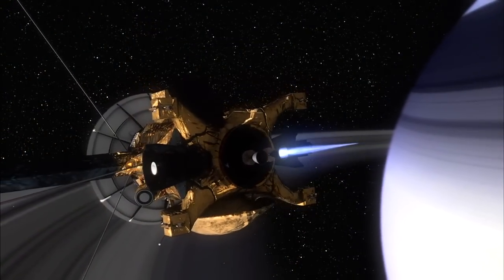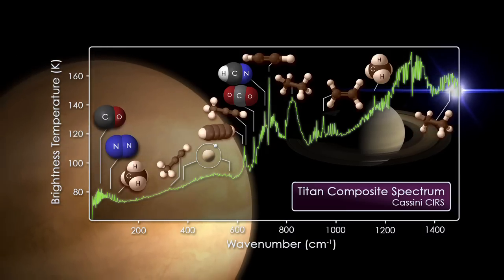NASA | Propylene on Titan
With a thick atmosphere, clouds, a rain cycle and giant lakes, Saturn's large moon Titan is a surprisingly Earthlike place. But unlike on Earth, Titan's surface is far too cold for liquid water - instead, Titan's clouds, rain, and lakes consist of liquid hydrocarbons like methane and ethane (which exist as gases here on Earth). When these hydrocarbons evaporate and encounter ultraviolet radiation in Titan's upper atmosphere, some of the molecules are broken apart and reassembled into longer hydrocarbons like ethylene and propane.

NASA's Voyager 1 spacecraft first revealed the presence of several species of atmospheric hydrocarbons when it flew by Titan in 1980, but one molecule was curiously missing - propylene, the main ingredient in plastic number 5. Now, thanks to NASA's Cassini spacecraft, scientists have detected propylene on Titan for the first time, solving a long-standing mystery about the solar system's most Earthlike moon.